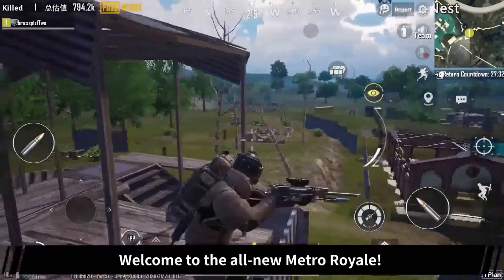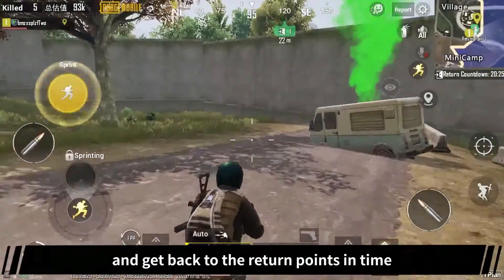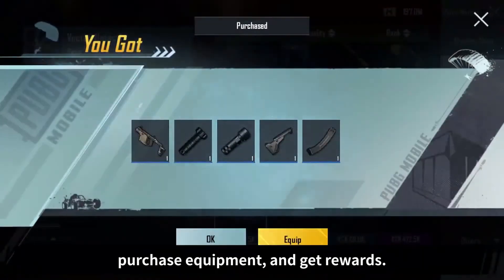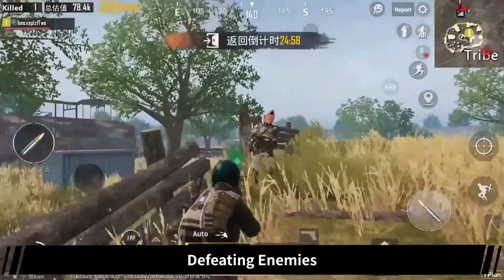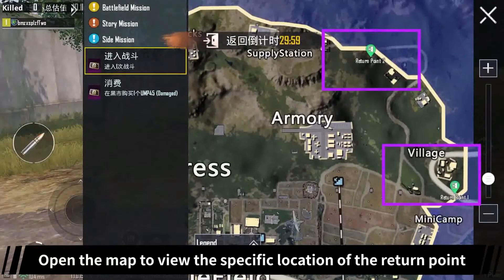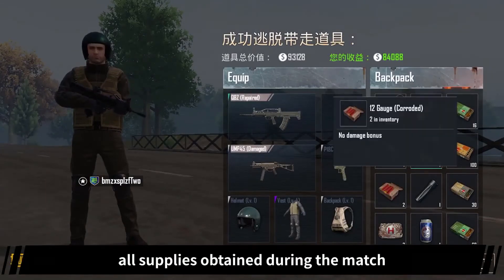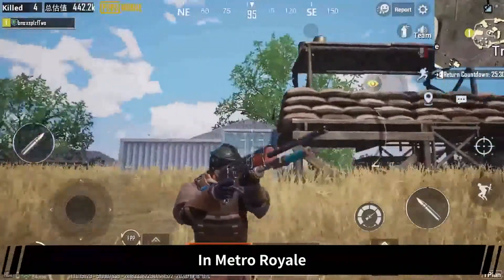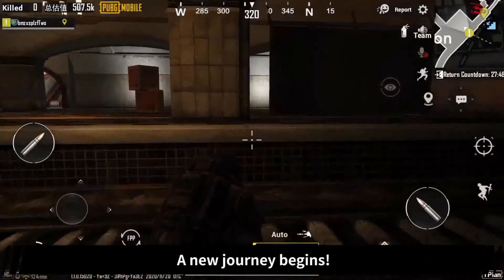METRO ROYALE FULLY EXPLAINED // PUBG MOBILE × METRO EXODUS // SEASON 16 ROYALE PASS LEAKS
In Today's video you guys will see Pubg Mobile latest COLLAB with METRO EXODUS . Season 16 leaks coming soon pubg mobile leaks.

💰 SUPPORT

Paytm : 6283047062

ABOUT ME

A 18 years old boy with a lot of dreams in his eyes and can do anything to accomplish them so please help me to reach my goals by doing a SUBSCRIBE . Your support will be appreciated . Not Big youtuber but need your guys support and we will travel together on this journey.